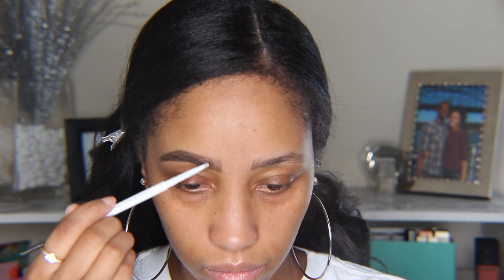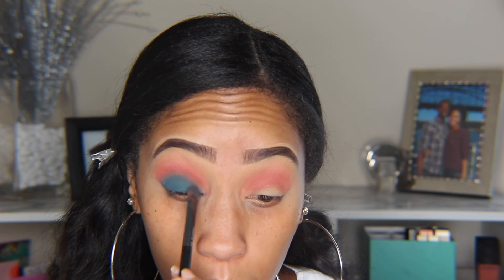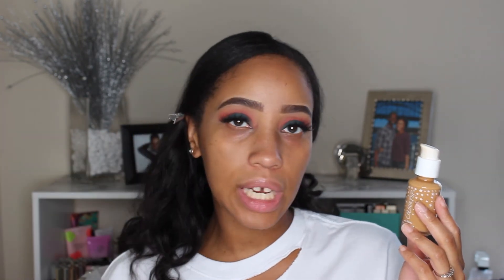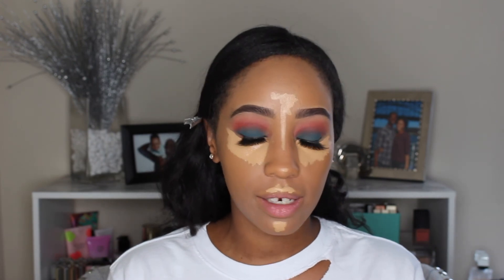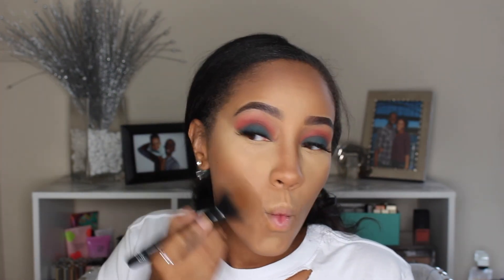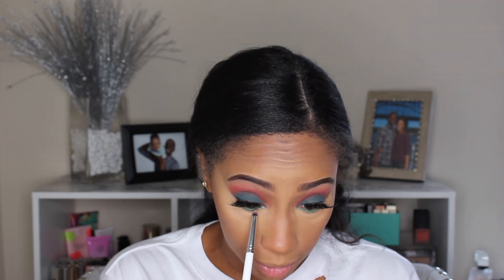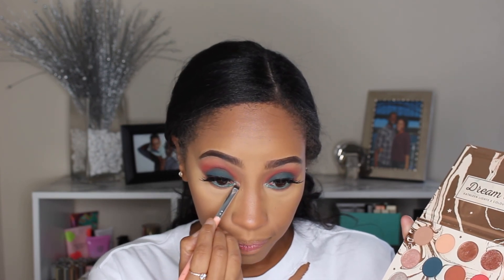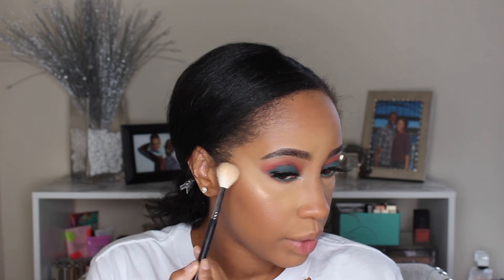Let's Talk Colourpop! Full Face and Tutorial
What's good, Everybody?! In today's video we will be discussing all things Colourpop! I'll also be giving you a tutorial on my look as well as my thoughts on some of Colourpop's products!

BTW
Like...if you did...
Comment...if you want...

Products Mentioned
Colourpop Brow Pencil in Black N Brown
Colourpop Brow Gel in Black N Brown
Kathleen Lights X Colourpop Dream St Palette
Smashbox Always On Liquid Liner
CakeFace Beauty X Kim Thai Lionhearted Lashes
Tatcha Silk Canvas Primer
Colourpop No Filter Foundation in Dark 155
Colourpop No Filter Concealer in Medium Dark 32
Colourpop No Filter Concealer in Deep Dark 54
Colourpop No Filter Setting Powder in Banana
Colourpop Pressed Bronzer in Rodeo Drive
Dermablend Setting Powder in Warm Saffron
Colourpop Gel Liner in Teaspoon
Colourpop E10 Pencil Brush
BH Cosmetics #1 Angled Brush
Colourpop Super Shock Cheek (Blush) in Drop of a Hat
Colourpop Super Shock Cheek (Highlighter) in Churro
Colourpop X Shayla Loose Powder Highlight in Boomin'
Colourpop Lippie Pencil in BFF3
Colourpop Matte Liquid Lipstick in Knotty
Urban Decay All Nighter Setting Spray
Colourpop X Shayla Perception Palette
Colourpop Blotted Lips (in Zuma)
Colourpop No Filter Sheer Pressed Powder in Dark
Colourpop Supernova Shadows

...Update: The foundation did turn a little grey in some spots around my mouth. The Concealer and the Dermablend Setting Powder helped the color a little bit, though...Its not a horrible product...But... honestly, the foundation isn't my favorite and it probably won't get a ton of use...